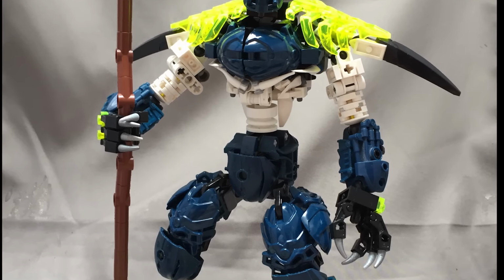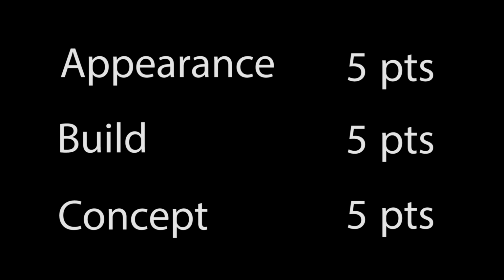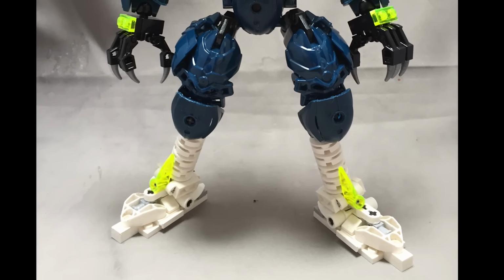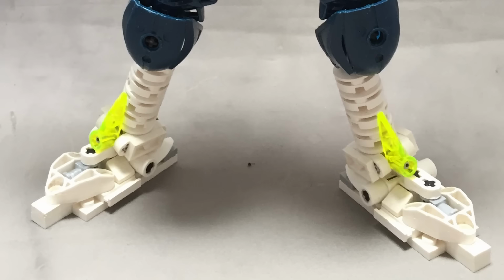Ven's M.O.C. Spotlight: "Babylon, Sage of Life" by Poharu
Welcome back to the MOC spotlight! Today's episode highlights an intriguing creation posted on our boards by username "Poharu". It is supposedly a Sage of Life, holding the power to grant life for the sake of restoring a post-apocalyptic Earth. How well does it stack up overall?